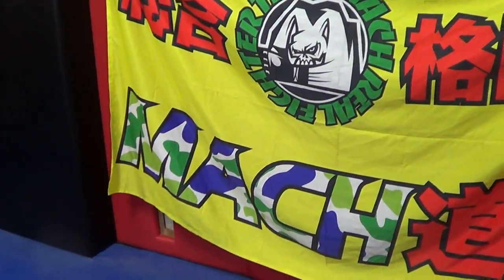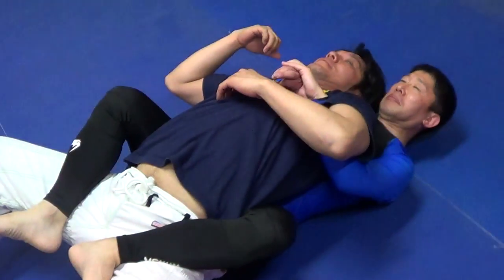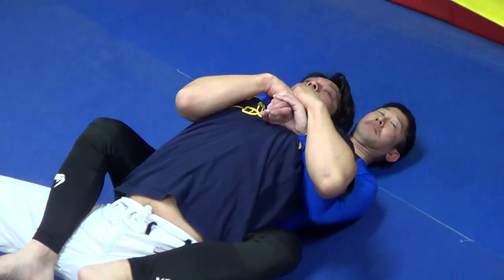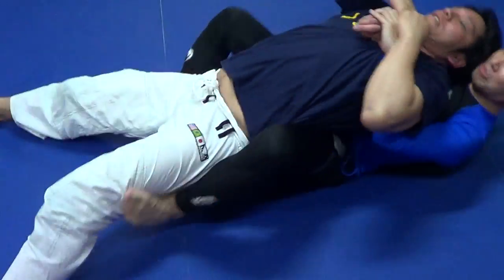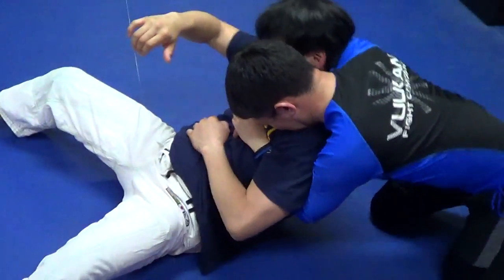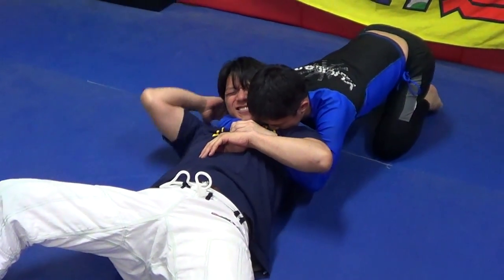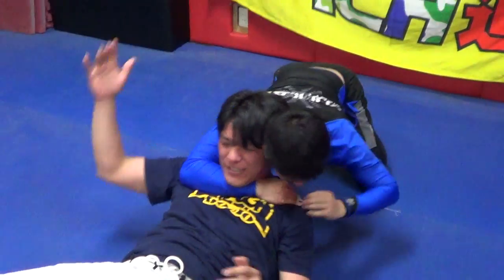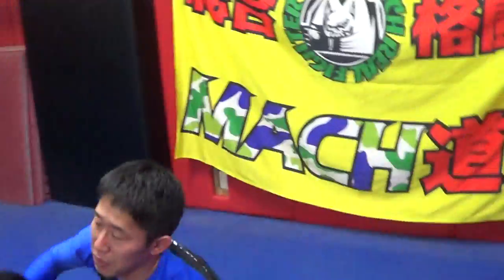Back Control to Seatbelt Choke,1 hand, & RNC Jiu-jitsu BJJ UFC MMA!